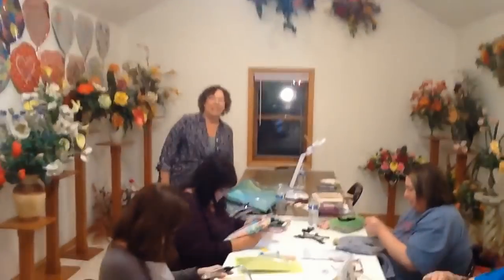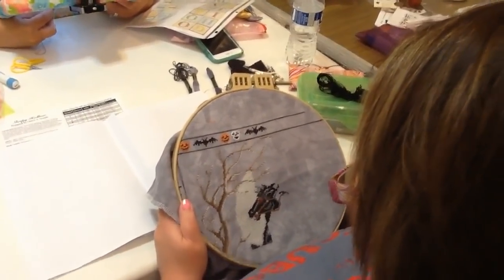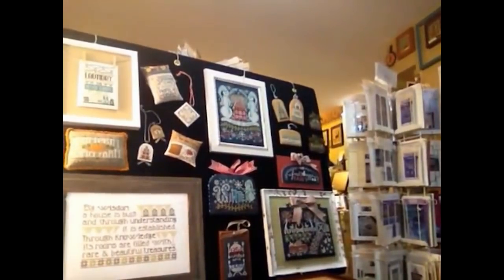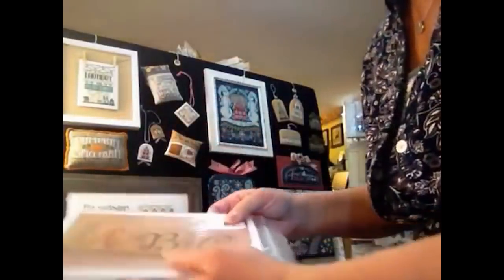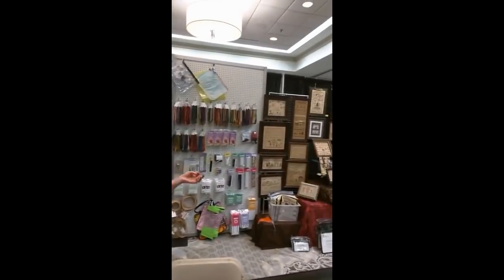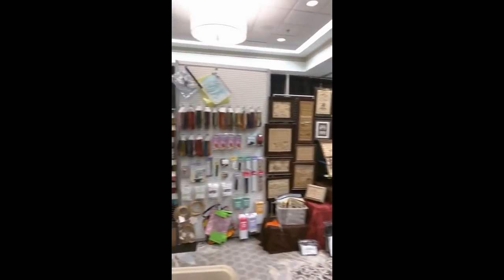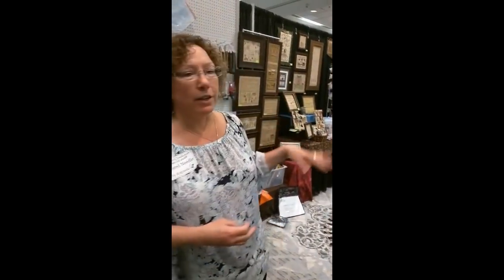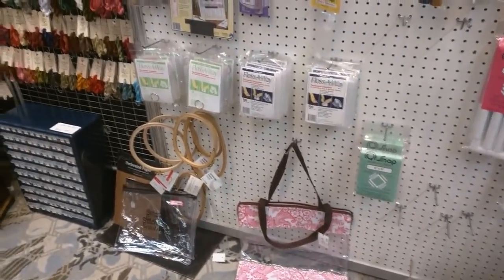Flosstube #3 Inspired Needle @ Celebration of Needlework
Before, during and after of our annual trek out to New Hampshire for Celebration of Needlework. We show a little bit of how we prepare for and set up our booth at Celebration. We ran into Andi of Nana's Needles and taped a short sequence with her. We also show the excitement of attending by filming during show hours.